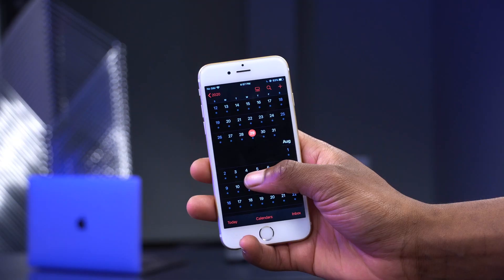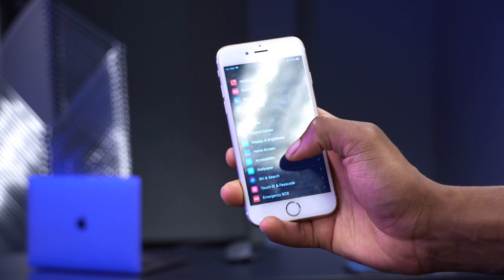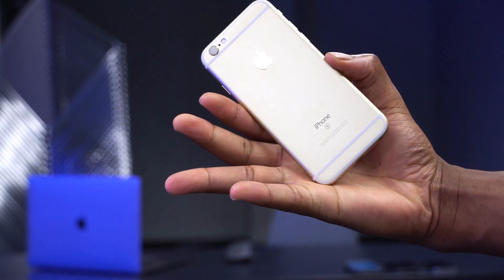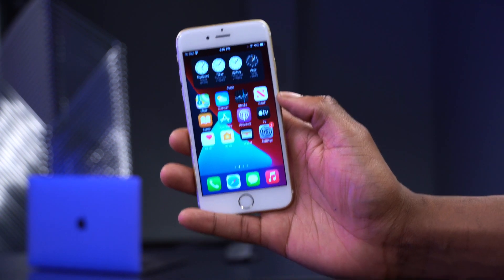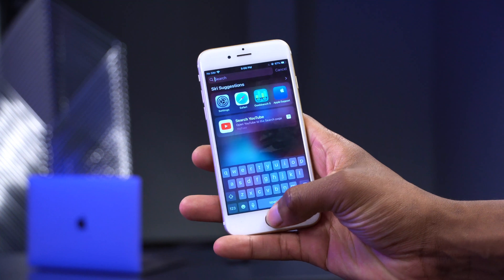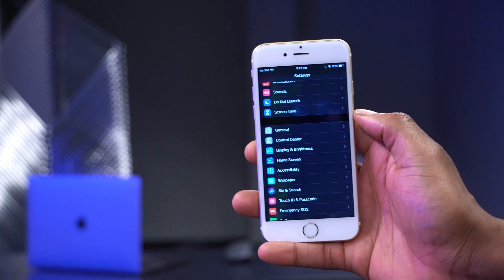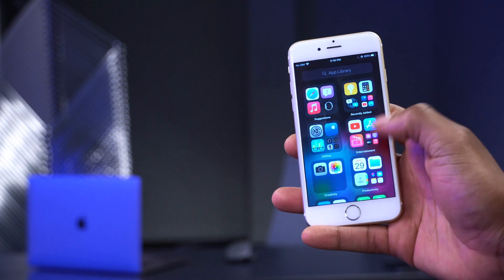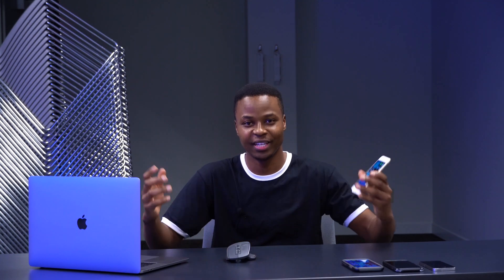iOS 14 Beta 4 Expected, Release Date and Issues To Be Fixed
ios 14 beta 4 is an expected update and  will succeed iOS 14 beta 3. Most of the issues being experienced on iOS 14 beta 3 are expected to be fixed with iOS 14 beta 4 update.

In this video I cover iOS 14 beta 4 possible release date, iOS 14 beta 4 update sizes expected and many iOS 14 beta 3 issues iOS 14 beta 4 will fix.

+Time Stamps+

00:00 iOS 14 beta 4 introduction
00:53 iOS 14 beta 4 release date expected
02:39 iOS 14 beta 4 update size
03:57 software build
04:57 iOS 14 beta 4 changes expected
10:49 community poll results
12:46 reading subscribers comment
14:32 iOS 14 beta 4 battery percentage expectation
15:41 iOS 14 beta 4 performance scores expected
17:54 conclusion and a big thank you